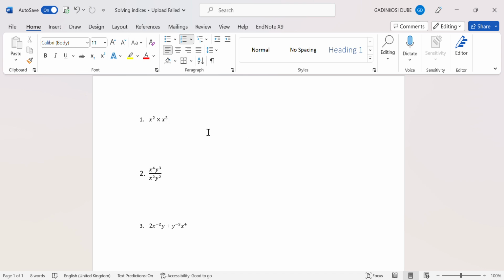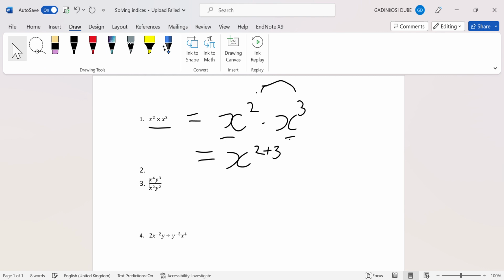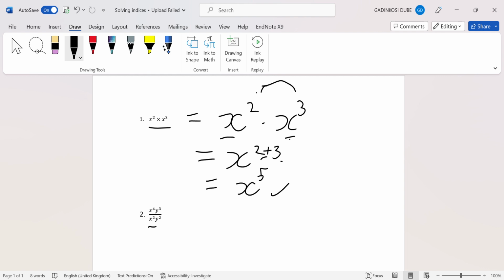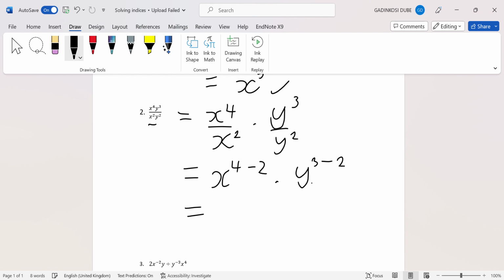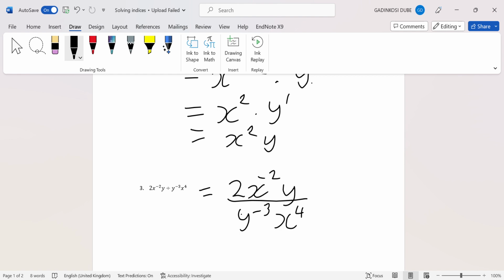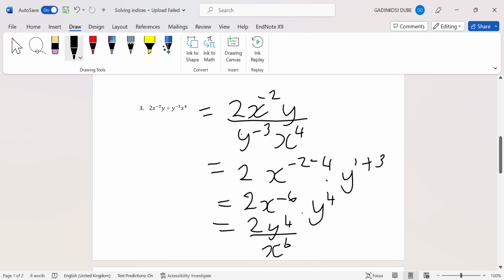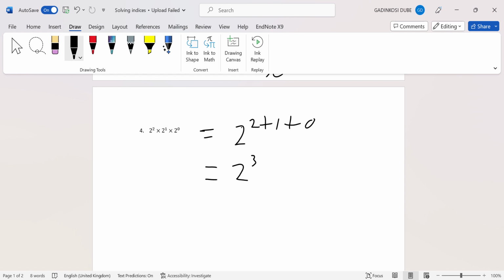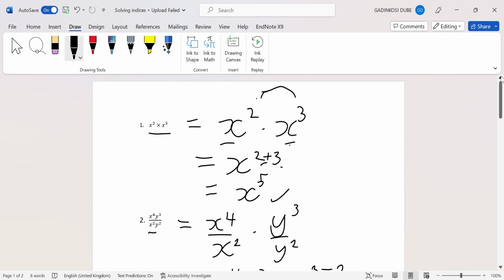How to solve indices